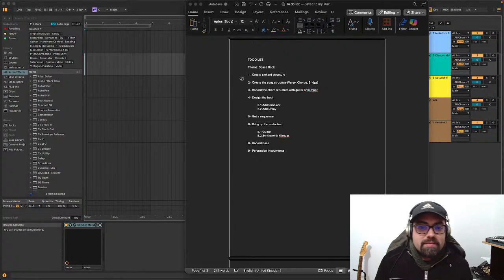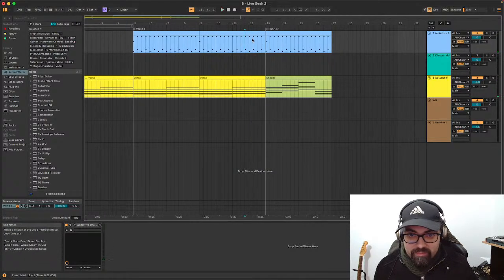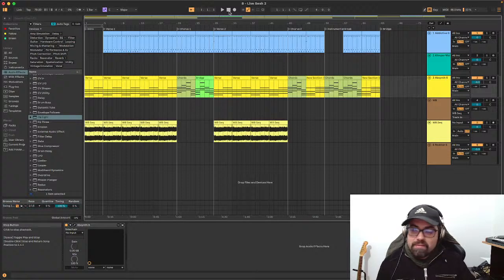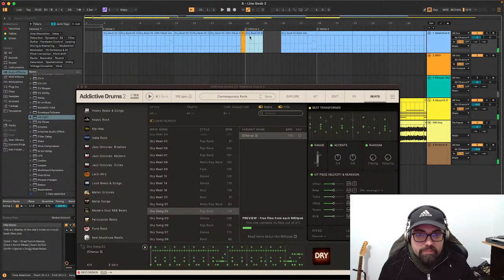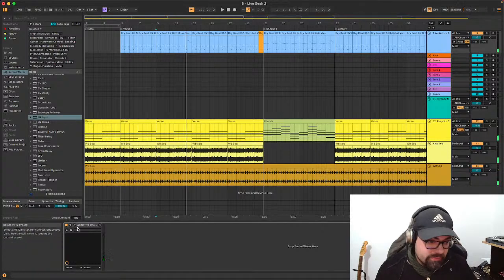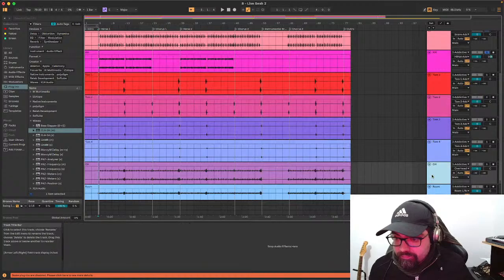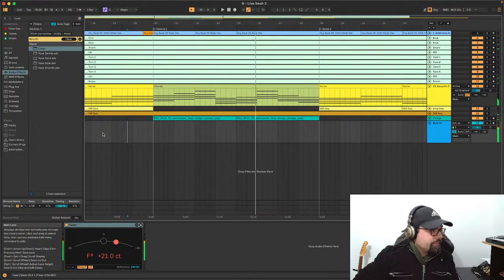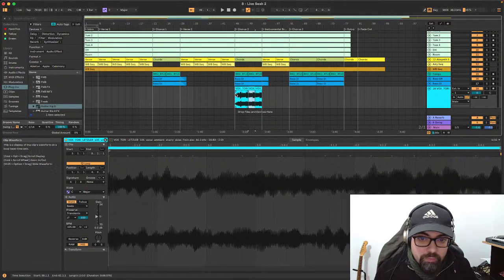Sunday Music Lab: Creating Songs from Scratch in Ableton Live 12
Sunday Music Lab: Creating Songs from Scratch in Ableton Live

Join us for this week’s Music Lab, where we dive into creating songs from scratch using Ableton Live. Watch as ideas come to life step by step, exploring techniques for melodies, beats, and sound design. Whether you're a beginner or an experienced producer, this session is packed with tips to inspire your creativity. Let’s make music together!

🔥 What to expect:

Create a Chord Structure
Lay the foundation of your song with a compelling chord progression.

Build the Song Structure
Arrange the parts of your song, including the verse, chorus, and bridge.

Record the Chord Structure
Capture the chords using a guitar or the Klimper app for a polished base.

Design the Beat
Add transients to give the beat impact.
Enhance it further with creative delay effects.

Use a Sequencer
Introduce rhythm and dynamics by incorporating a sequencer.

Bring Melodies to Life
Record guitar melodies to add organic flavor.
Create synth melodies with Klimper for a modern touch.

Record the Bass
Add depth and groove by laying down a bassline.

Incorporate Percussion Instruments
Spice up your track with dynamic and rhythmic percussion elements.